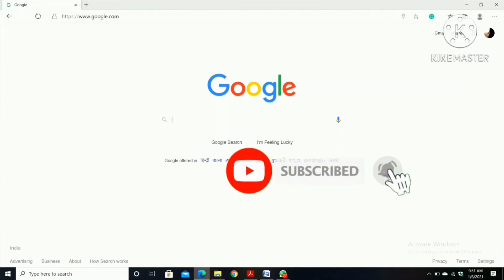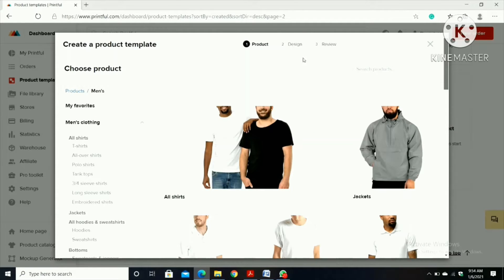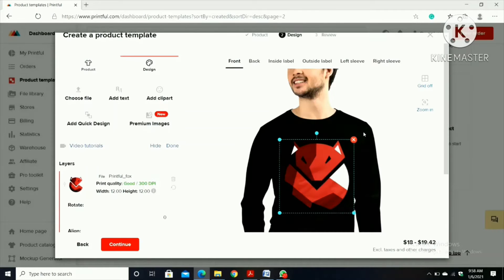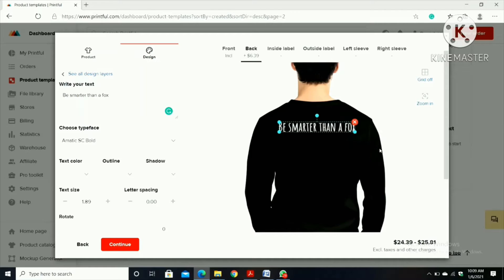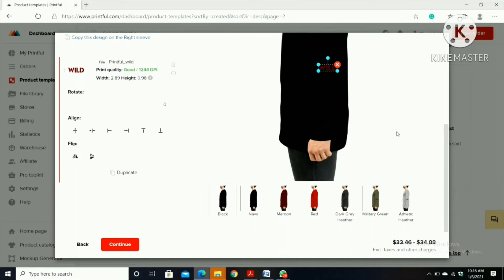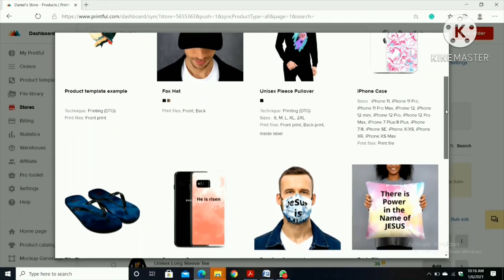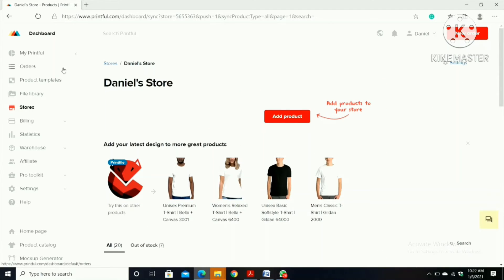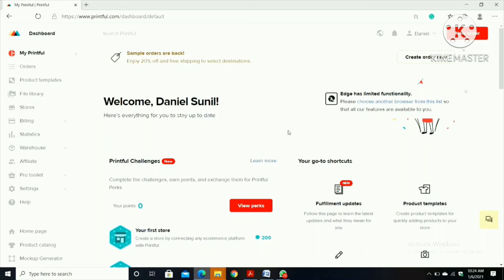Create your own merchandise using printful